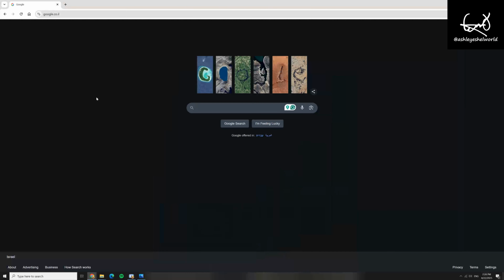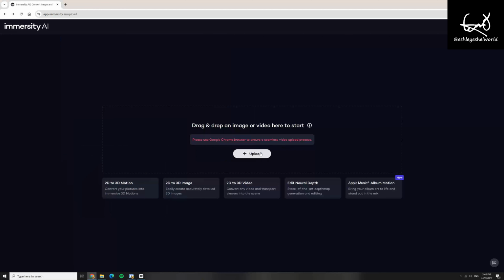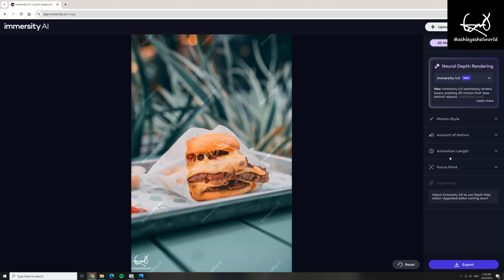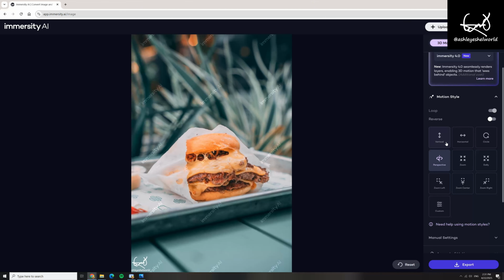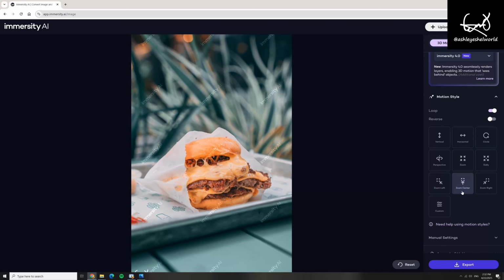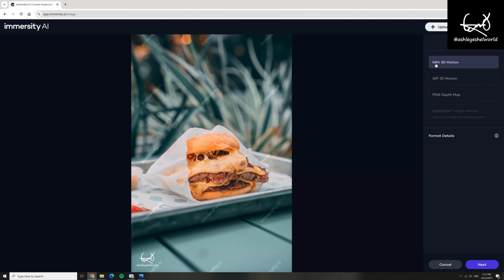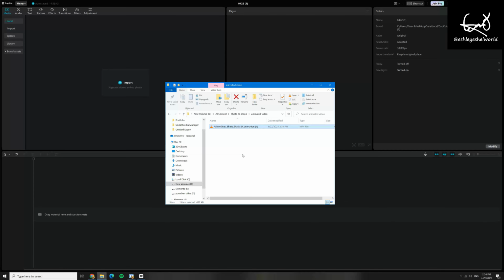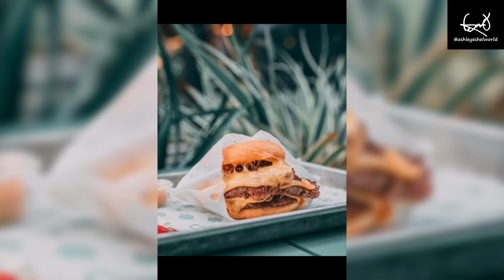Image To Video Ai Free Tool (3 Easy Steps)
Use a FREE AI tool to turn your boring shots into professional videos in just 3 EASY steps!

Watch this video now and start creating captivating content that drives results.

Imagine taking your simple product photos and transforming them into dynamic videos that grab attention and boost your brand, without any editing skills needed🔥

I’m showing you exactly how to do it- step-by-step in this quick tutorial!

👇 Want me to cover a specific AI tool or tutorial next?

📩 WANT MORE AI TUTORIALS?
Got a specific question or idea for a tutorial? Drop it in the comments - I’m listening!

Chapters:
00:00 Intro
00:09 First Step- Choose a photo
00:37 Second Step- AI Tool 'Immersity AI'
00:58 Third Step- Choose Animation
2:30 Fourth Step- Export
3:13 Fifth Step- Crop the mark (CapCut)
3:50 Final Result with my video editing
4:00 Final Result
4:07 Outro